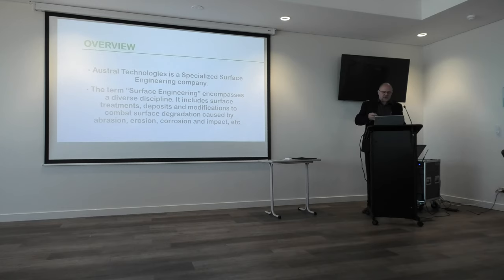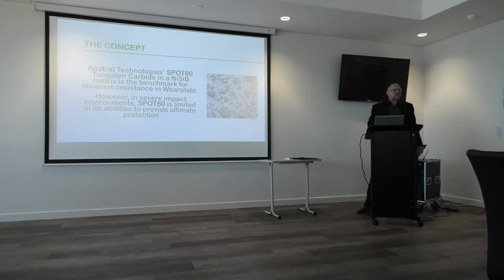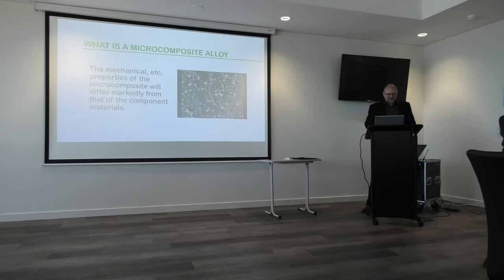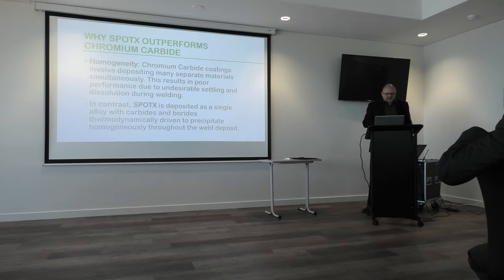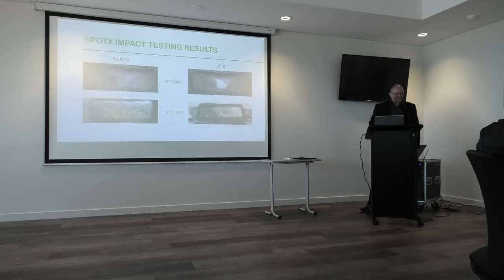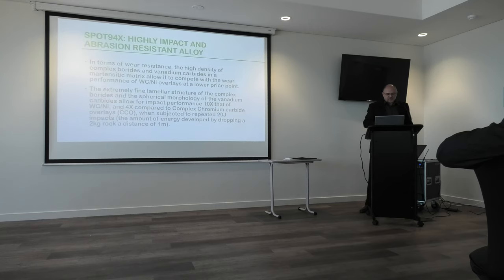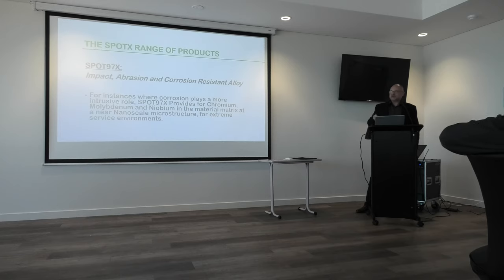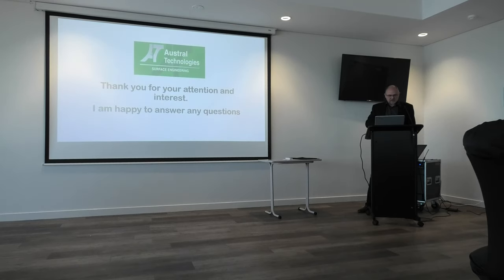MAMAS 2020 - Austral Technologies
Impact, Abrasion & Corrosion Resistant Microcomposite and Amorphous Alloy "Spotx" Hardfacing - By Trevor Overton from Austral Technologies